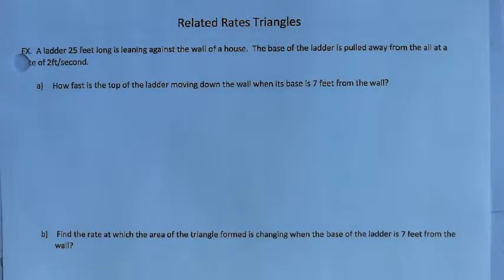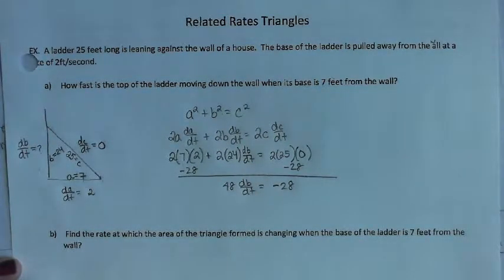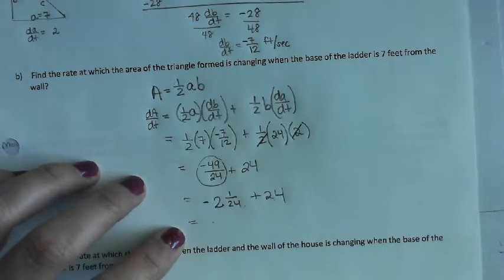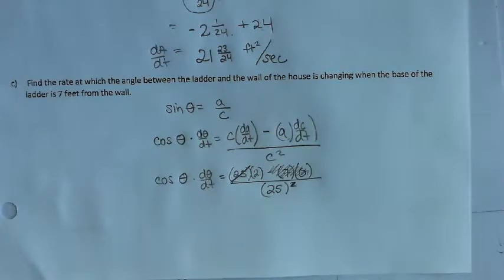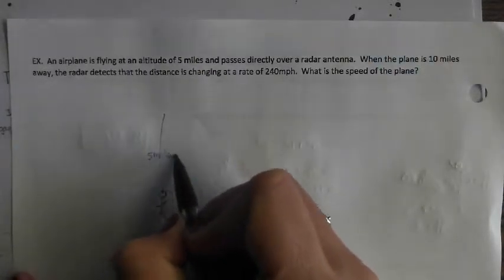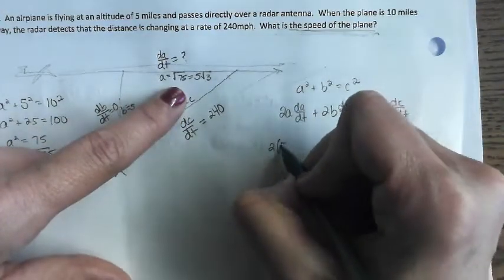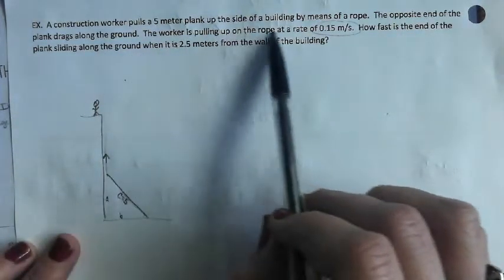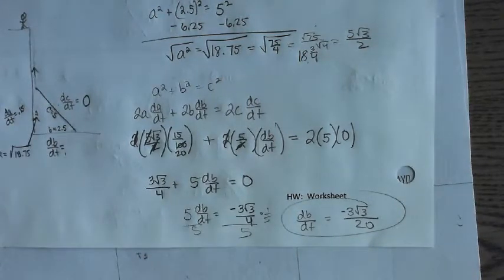5/10 PreCalc Related Rates Triangles